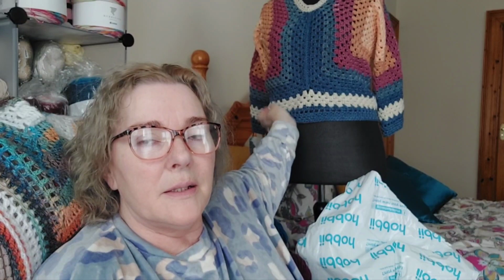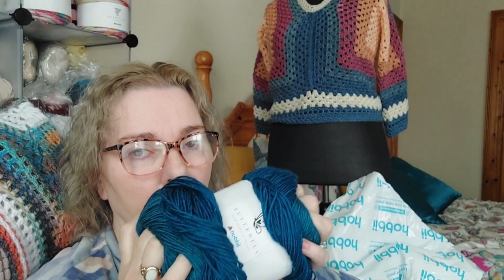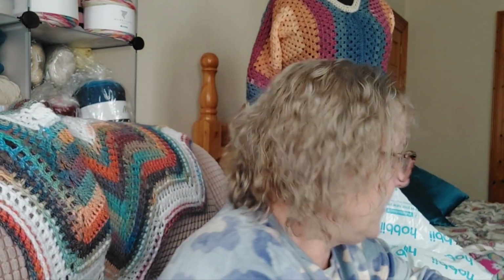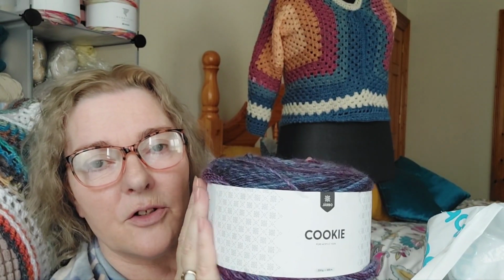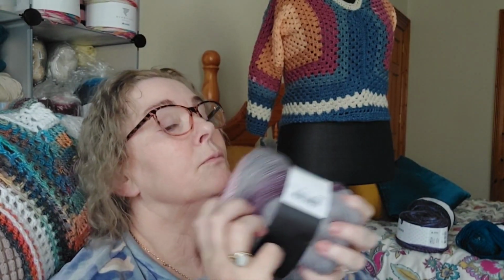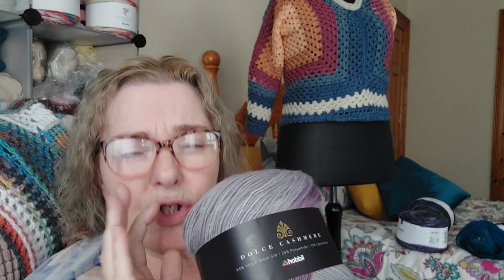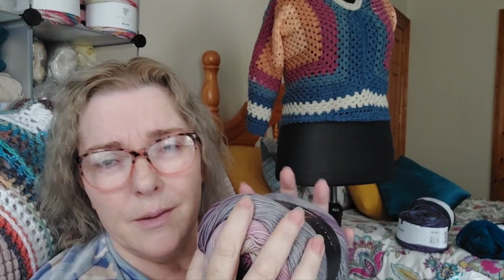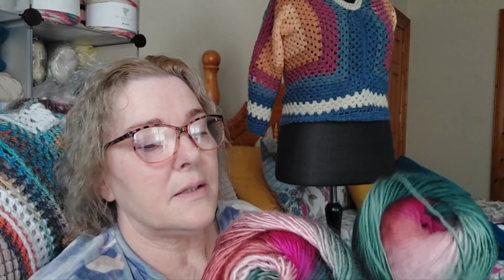Hobbii Haul Unboxing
Dolce Cashmere my indulgence..Little gift for me myself and I